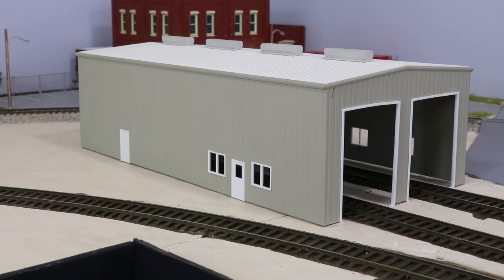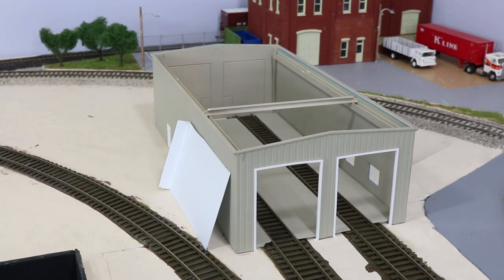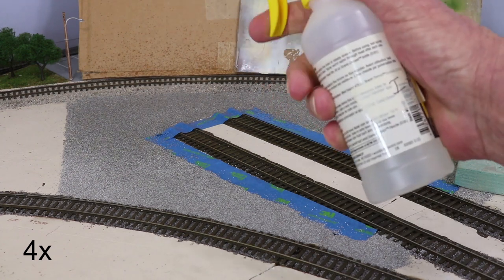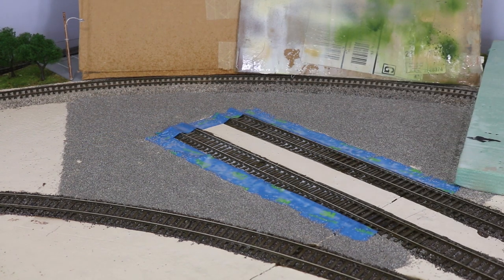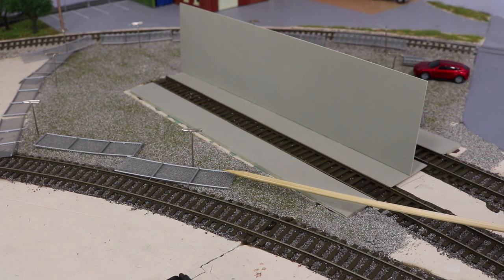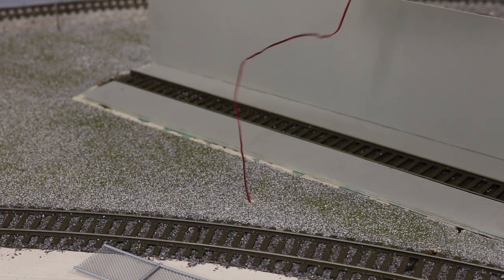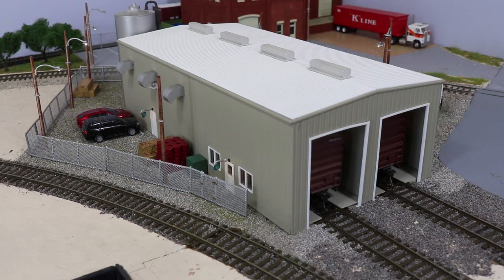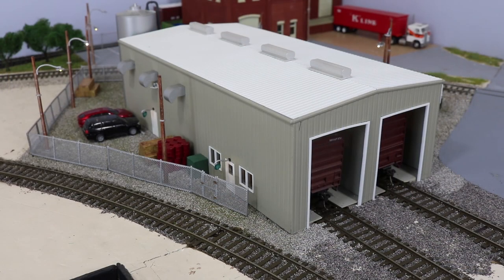How To Improve a Plain Structure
How to Improve a Plain Structure. In this case, our local business Chubb Industries, with scenery, lighting, chain link fence and details

Items seen or discussed in this video:
Scenic Materials, Chain Link Fencing and Just Plug Lighting System by Woodland Scenics – available at your local hobby retailer or your favorite internet source or Woodland Scenics

Chubb Industries structure – Pikestuff Engine House 1 or 2 door - available at your local hobby retailer or your favorite internet source or Rix Products

Chapters
00:00 Introduction
00:12 Channel Identification
00:21 Structure Information
00:44 Interior Improvements
02:39 Parking Lot
04:17 Parking Lot & Structure Improvements
05:47 Fence Layout
06:58 Parking Lot Lights
08:18 Fence Installation
10:06 Conclusion

Gear
Camera: Canon EOS Rebel T6I
Microphone: Rode VideoMic GO
Tripod: Vivitar
Video Editing: Adobe Premiere Elements